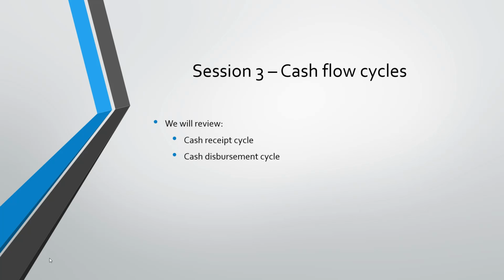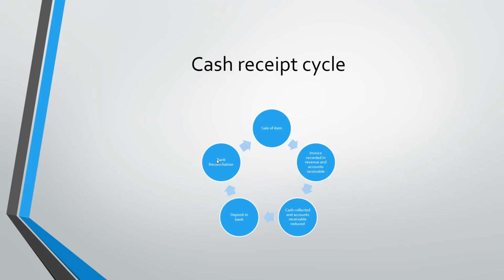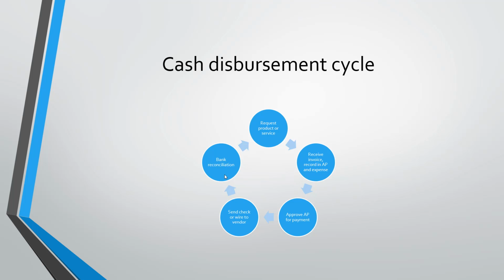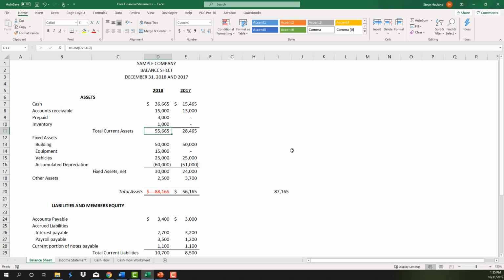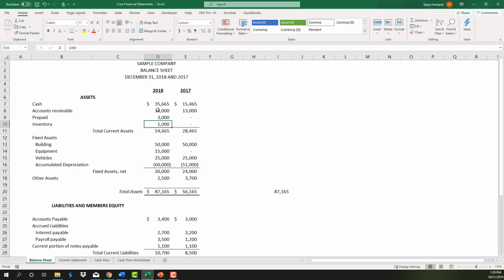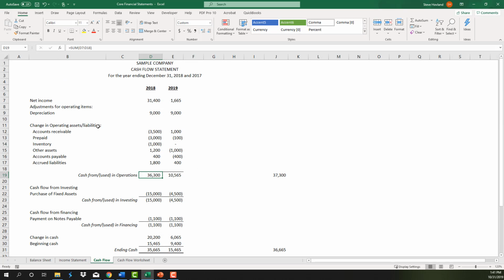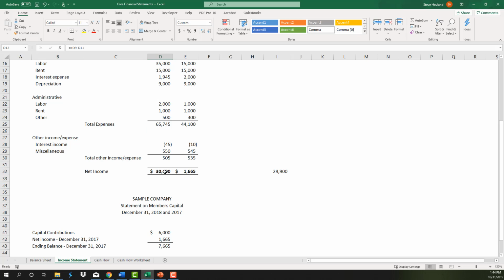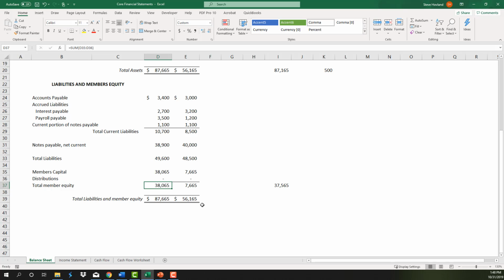Module 2 Foundation - Cash Flow Cycles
In this video we discuss the concept of the cash cycles, both cash receipts and disbursements. Understanding these cycles, and the back ground, will assist you when errors come up in your QuickBooks or Xero accounting records.